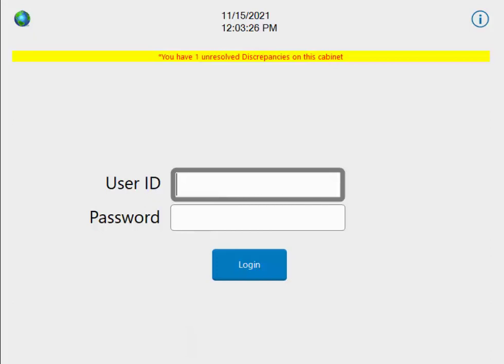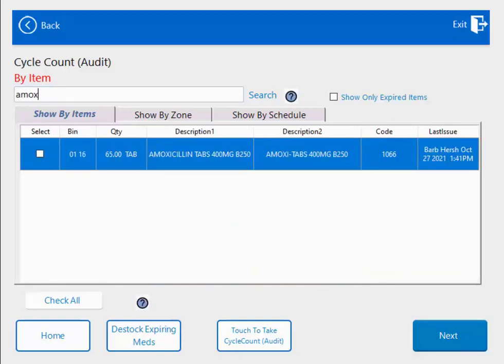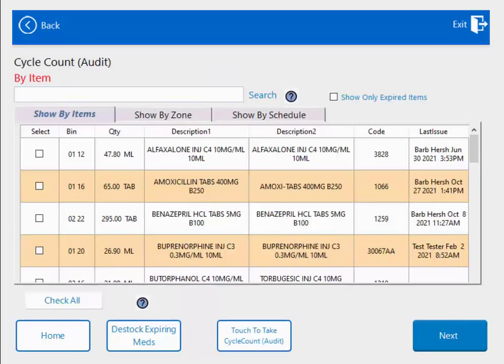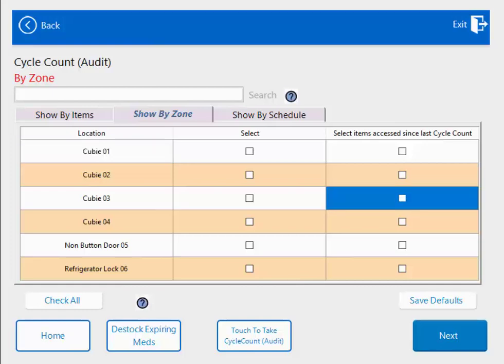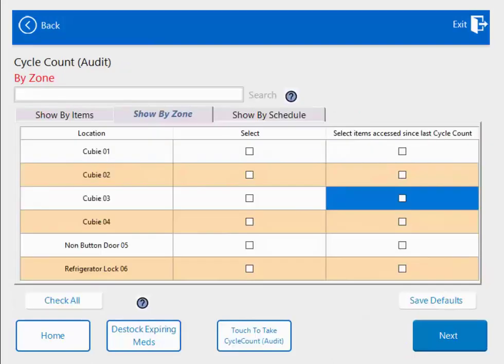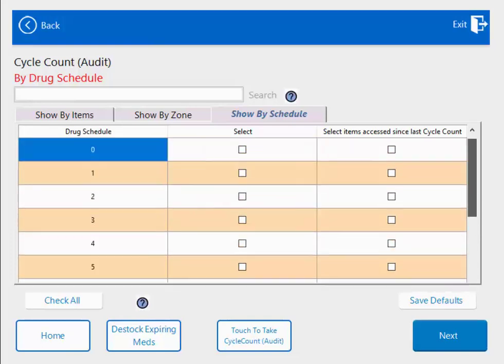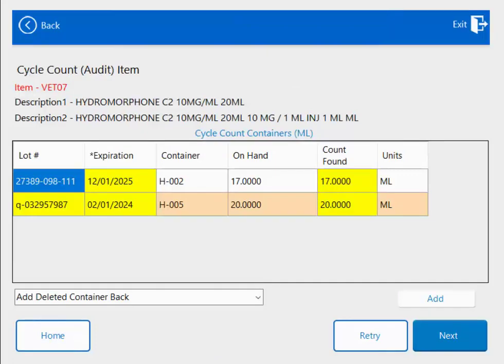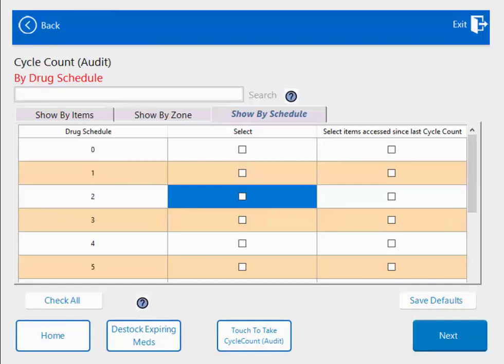Inventory or cycle counting in Cubex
Cubex, Cycle count or inventory count